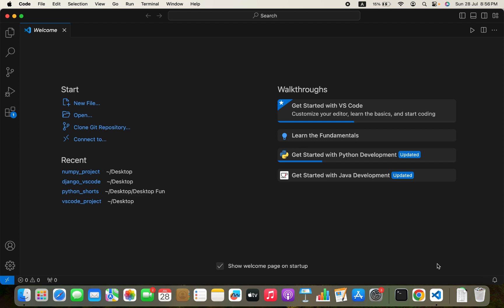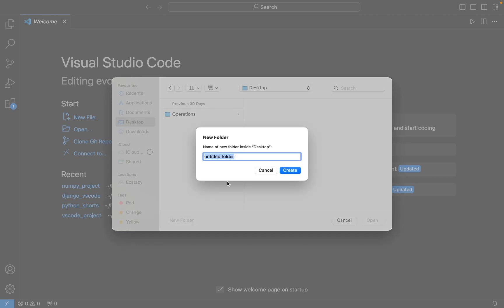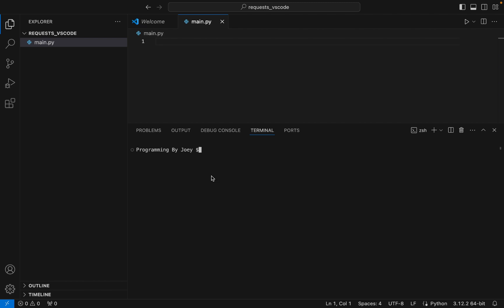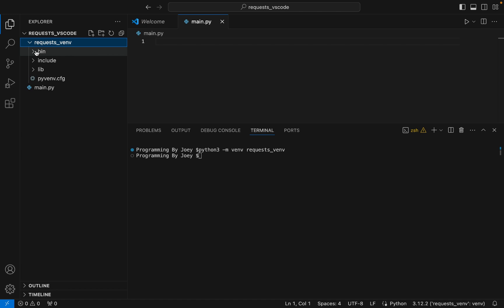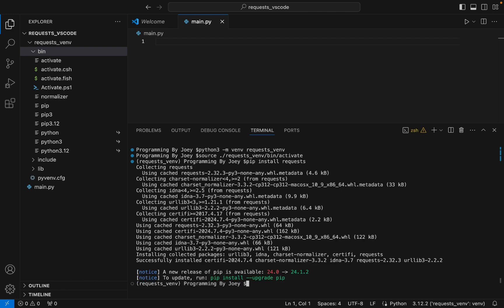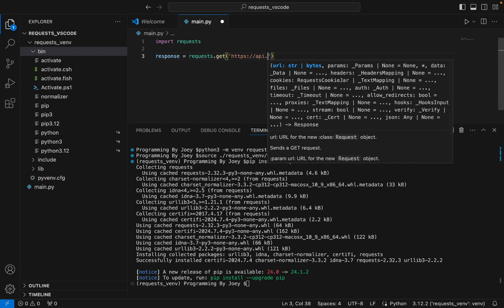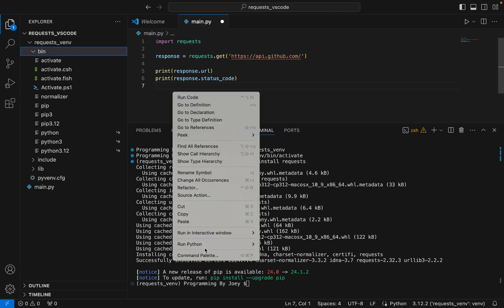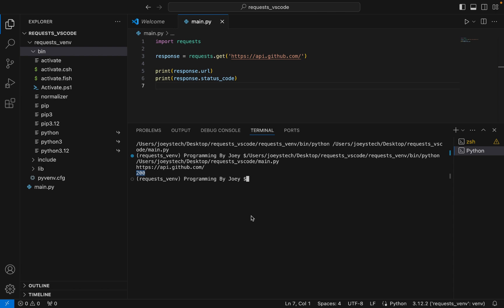How to install requests in Visual Studio code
Hey my friends welcome to Joey'sTech.

In this video I will show you how to install requests library in Visual Studio Code that too in the easiest way and the most correct way possible.
If you have been struggling to install the Requests library in a light-weight code editor like VSCode then you have landed at the right video.

In this tutorial video I will show you
1. How to create a folder and open it in Visual Studio code - You will learn to create a python project folder and open it in Visual Studio Code in which you will install the requests library.

2. How to create a virtual environment - You will also learn how to create a virtual environment within the python project folder created in step#1 and activate it for use. I want you to memorise this command by heart as you will have to create virtual environment first before installing any package when you work in corporate IT companies.

3. Pip install requests - Finally, you will learn to install the requests library in this virtual environment using the pip command. You'll see that the installation of the requests library happens in flash

4. Test the installation of the requests library - You will learn to develop a simple program importing requests to test its installation. The program will simply be printing the URL and status code of the response.

I highly recommend that you follow along with me to perform the installation of requests in Visual Studio Code as it will be easier for you to install it.

If you have any questions related to installation or run into issues then drop a comment, and I'll respond as soon as I get time.